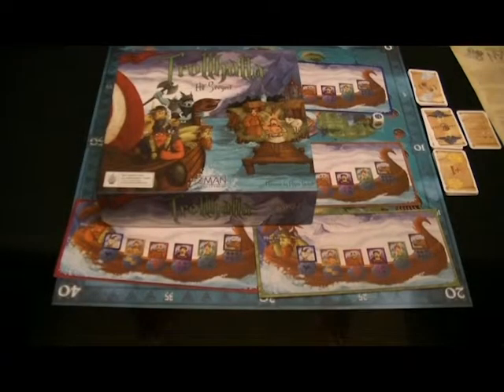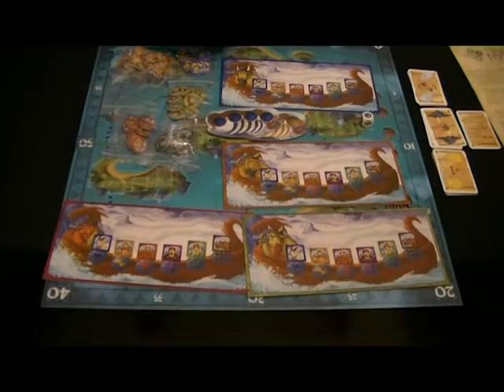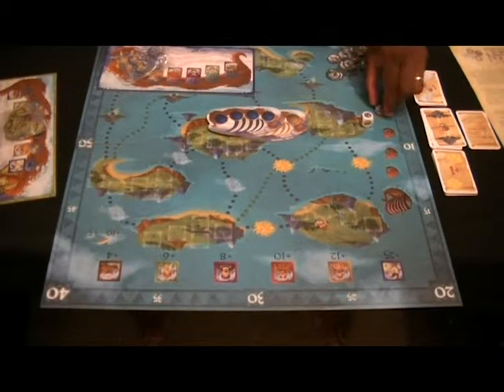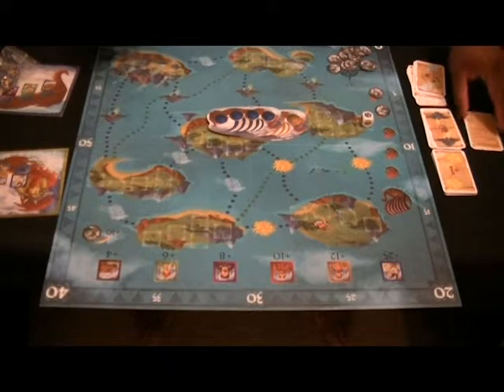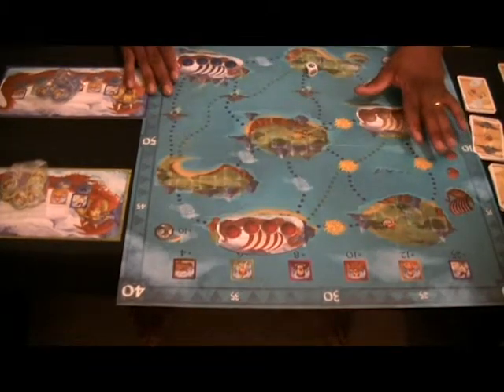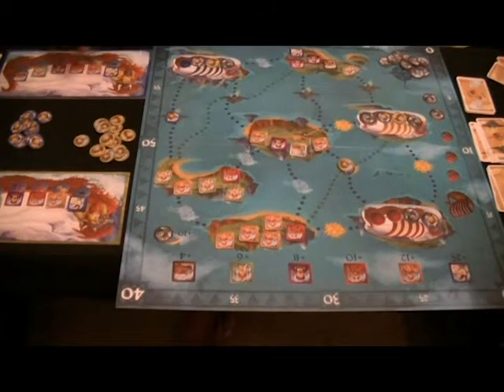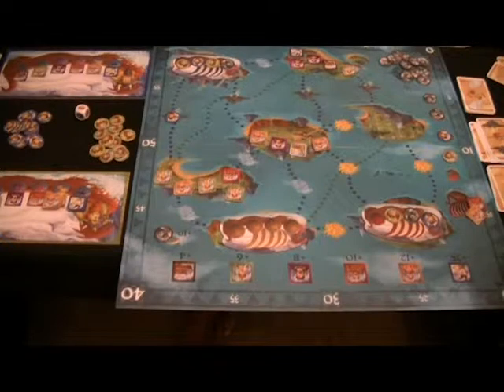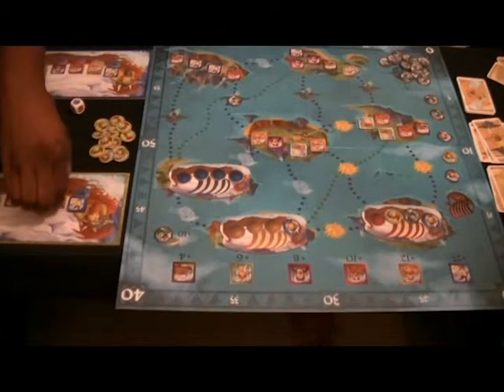Trollhalla game review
The trolls have abandoned the bridges and set sail to get their riches! Welcome to trollhalla where you sail your ships of trolls to pillage the islands and take the riches they hold! Take a look at the review for this fun little 4 player game from Z-man games. BushidoGamer Strategicon IndieGameAlliance Z-ManGames